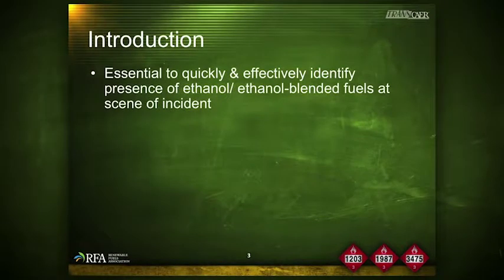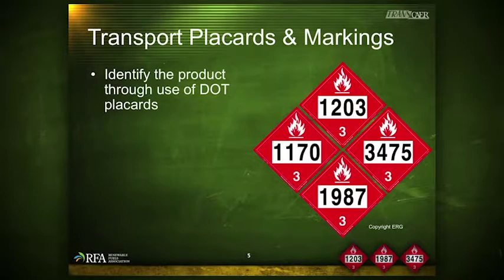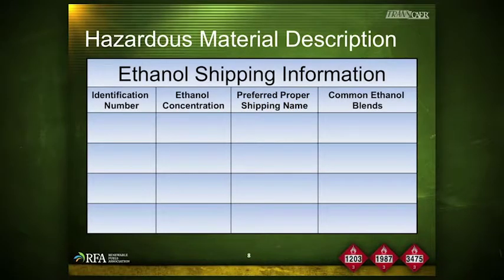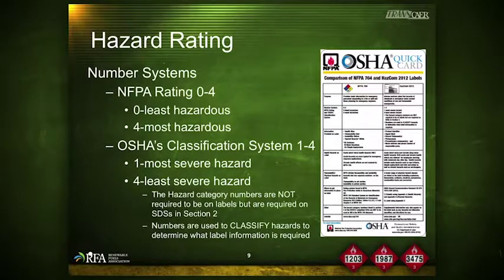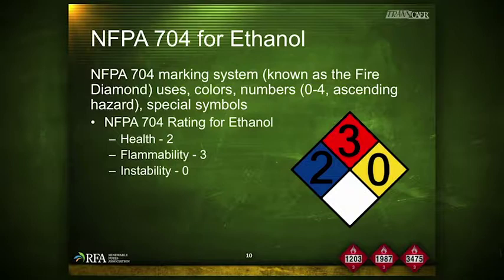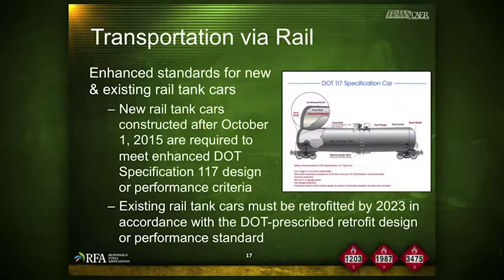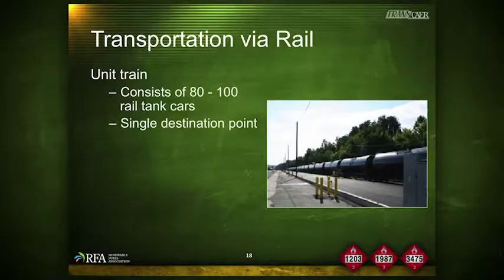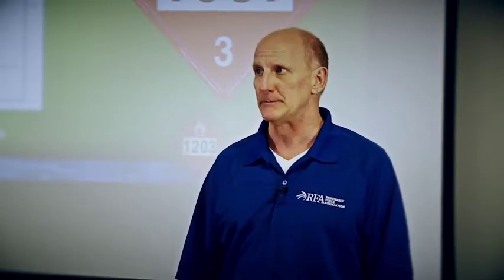Module 4: Transportation and Transfer